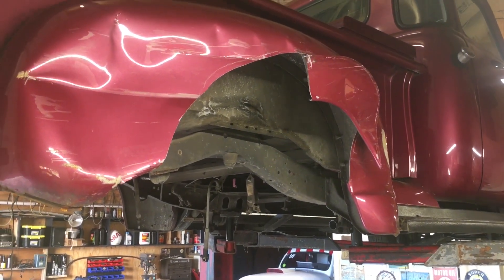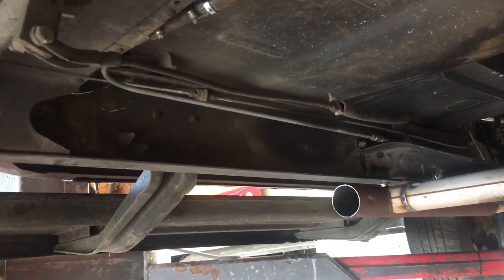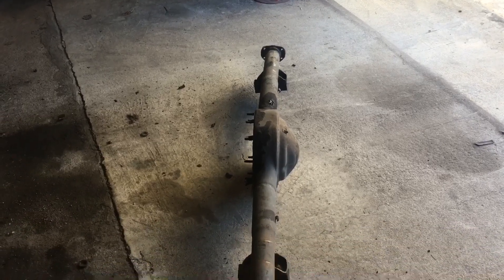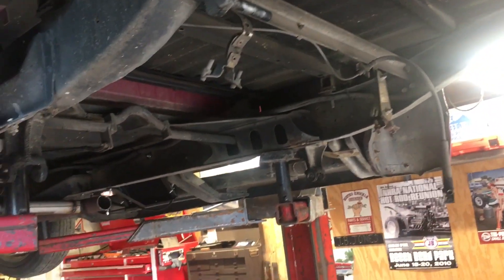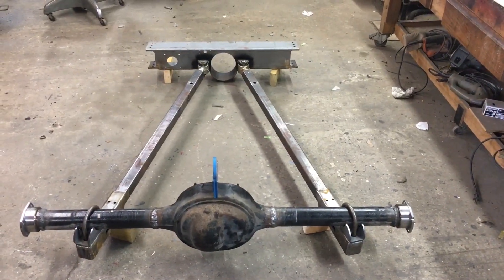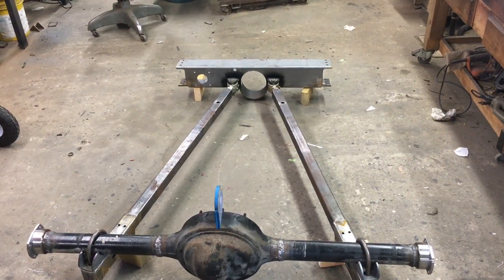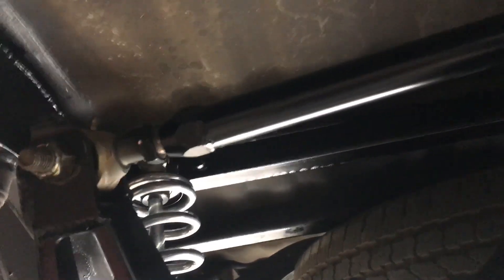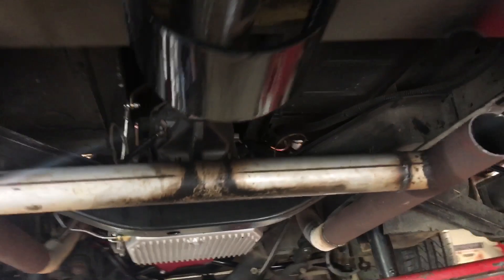Wreck Repair On My 1949 Chevy Pickup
We install a No Limit Engineering rear tailing arm kit and repair some crash damage.